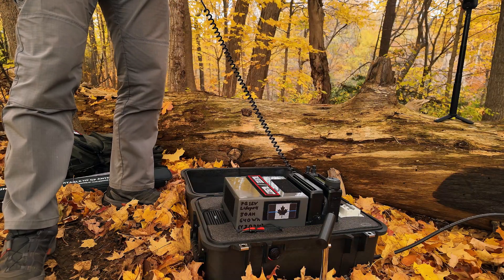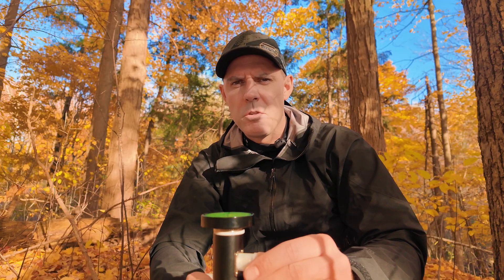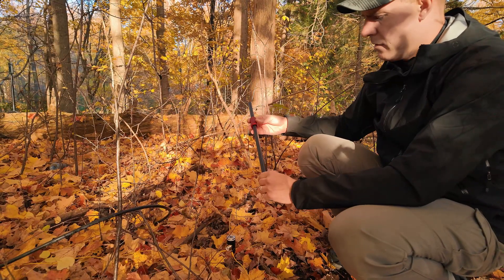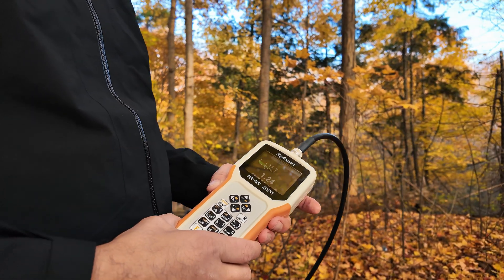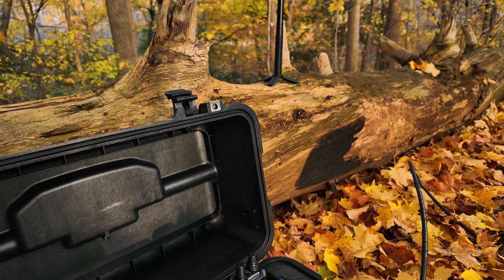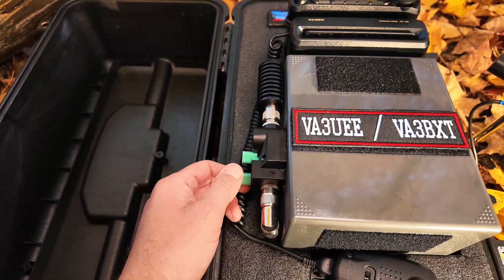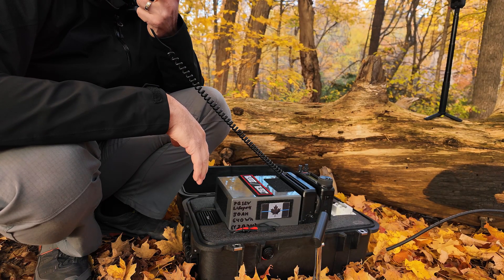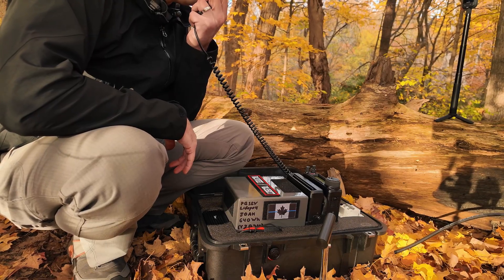Ham Radio Go-Kit Field Test | FT-891 + MC-750 Antenna in Autumn Forest.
Join me in the field as I put my custom-built HF radio go-kit to the test! This portable setup features the Yaesu FT-891, FC-50 auto tuner, and MC-750 antenna. I’ll walk through the field deployment, manual antenna tuning with the RigExpert AA-50 Zoom, and then go on the air for real-world contacts.

Whether you’re into POTA activations, SOTA, or just love experimenting with portable HF, this video shows the full process — from setup to first QSO.

📡 Gear featured:
•  Yaesu FT-891 HF Transceiver
•  FC-50 Auto Tuner
•  MC-750 Antenna
•  RigExpert AA-50 Zoom Analyzer